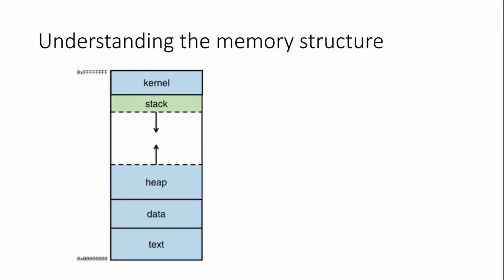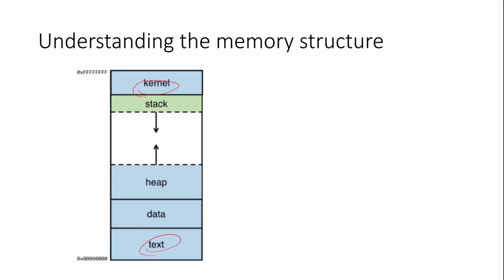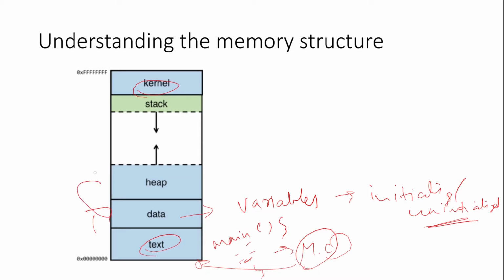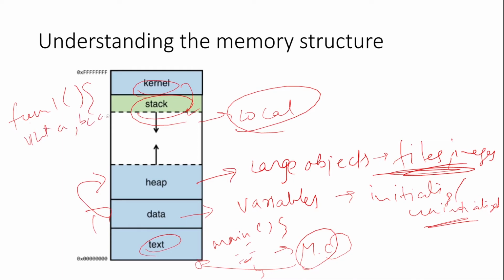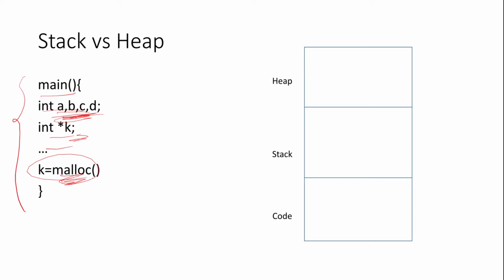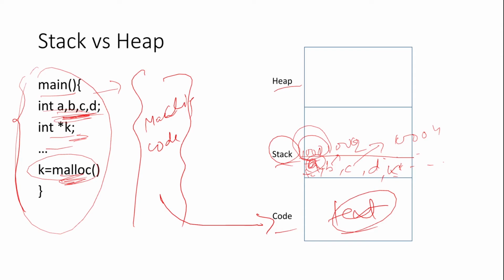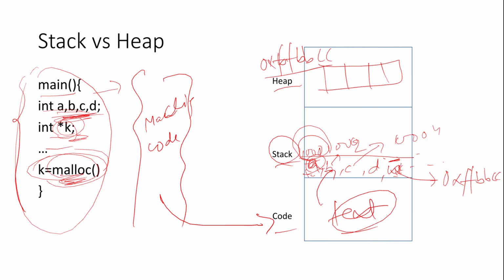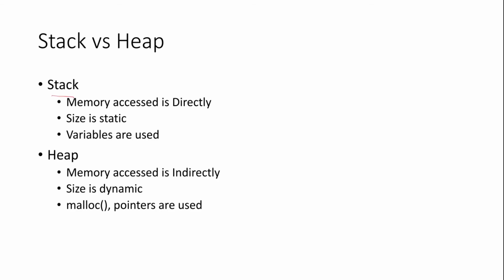How does computer program works? | Understanding Stack & Heap | 0x1E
11th Feb. 2021:
In this video, you will learn about stack and heap. Also, it focuses more on how the program works while it gets executed.

If you want to understand more about the buffer overflow attack, I would recommend you to watch this video.